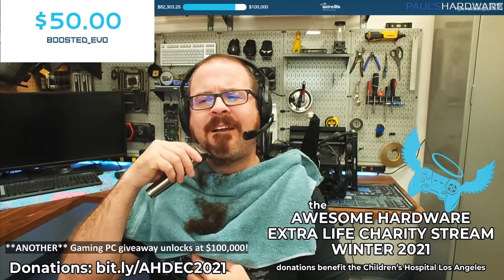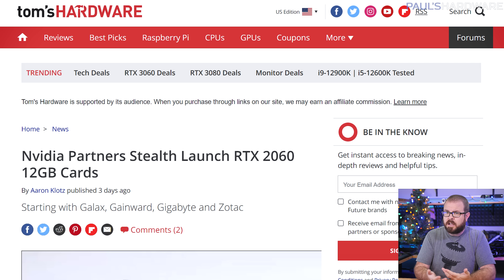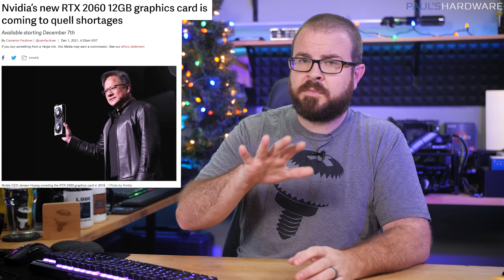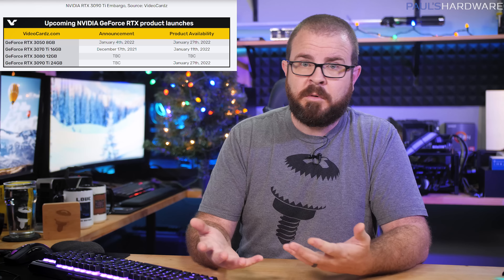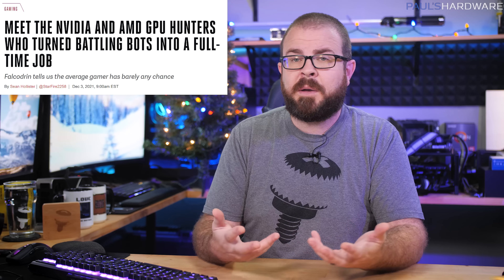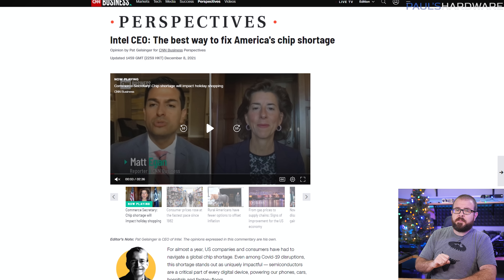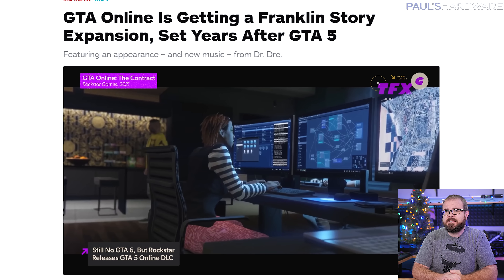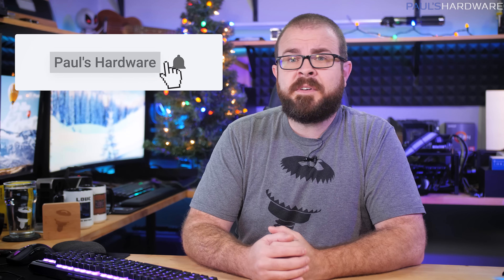Everything Wrong with the RTX 2060 12GB “launch” - Tech News Dec 12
► TIMESTAMPS
0:00 Intro
1:22 NVIDIA’s RTX 2060 12GB “launch” happened
4:44 GeForce RTX 3050 to be announced Jan 4th, launches Jan 27th
5:31 GeForce RTX 3090 Ti to launch Jan 27th, RTX 3070 Ti 16GB on Jan 11th
6:14 Gigabyte Registers RTX 3080 12 GB, RTX 3070Ti 16 GB, RX 6500 XT
6:44 NVIDIA and AMD GPU hunters turned bot battling into full time job
8:15 Nvidia, HP and Zotac Request Temporary Tariff Exemption on GPUs
TECH BRIEFS
9:11 Intel CEO Pat Gelsinger’s CNN editorial: Government support for chip fabs
10:03 Ubisoft’s in-game NFTs (helmets with tiny numbers) not well received
10:37 Windows pirates are losing their Bitcoin booty
11:05 GTA Online Is Getting a Franklin Story Expansion, Set Years After GTA 5
11:30 Windows 11 is significantly slowing down some NVMe SSDs
11:59 Life360 family safety app with 33M users sold location data since 2016

► LINKS
NVIDIA’s RTX 2060 12GB “launch” happened
GeForce RTX 3050 to be announced Jan 4th, launches Jan 27th
GeForce RTX 3090 Ti to launch Jan 27th, RTX 3070 Ti 16GB on Jan 11th
Gigabyte Registers RTX 3080 12 GB, RTX 3070Ti 16 GB, RX 6500 XT
NVIDIA and AMD GPU hunters turned bot battling into full time job
Nvidia, HP and Zotac Request Temporary Tariff Exemption on GPUs
TECH BRIEFS
Intel CEO Pat Gelsinger pens CNN editorial, really wants Government support for chip fabs
Ubisoft’s NFTs (helmets with tiny numbers) not well received
GTA Online Is Getting a Franklin Story Expansion, Set Years After GTA 5
Windows 11 is significantly slowing down some NVMe SSDs
Life360 family safety app with 33M users sold location data since 2016

:::Send Me Stuff:::
Paul's Hardware